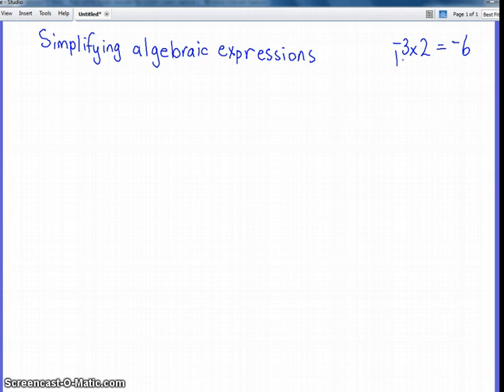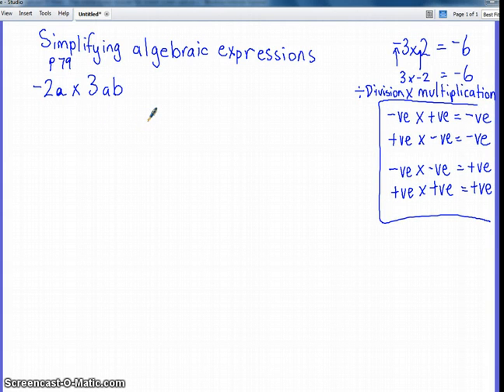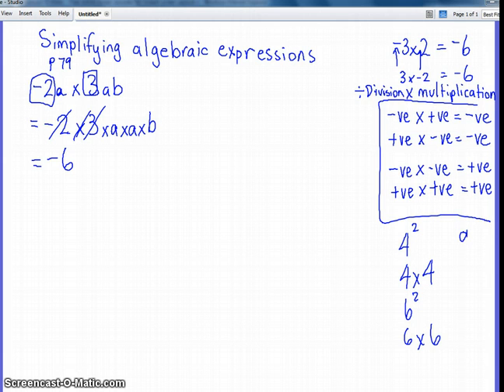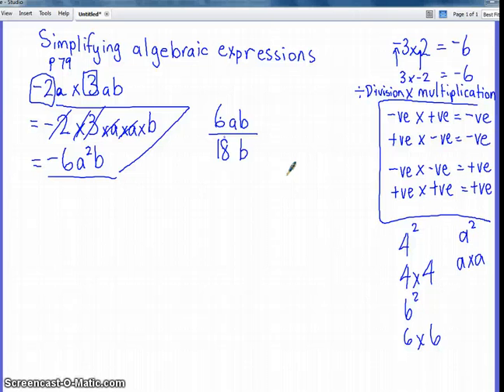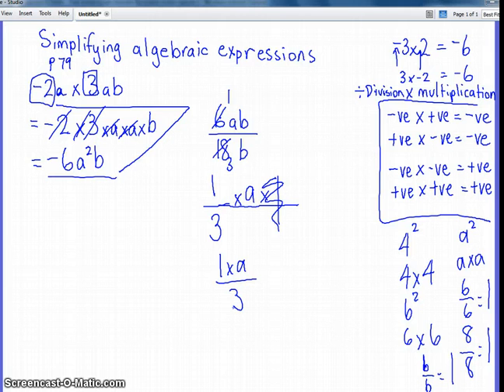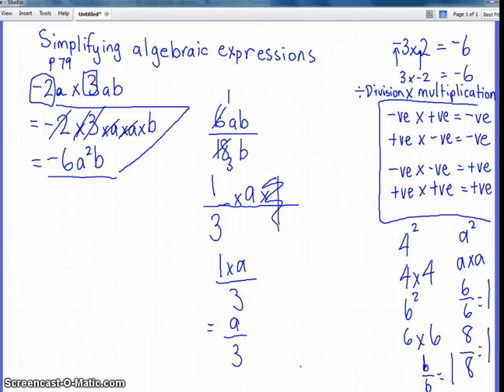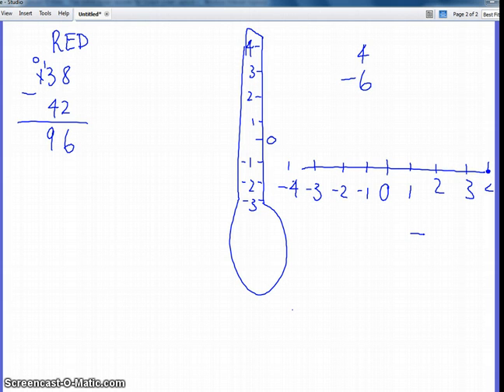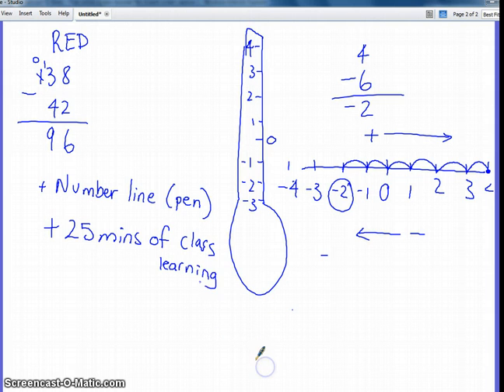20 07 Simplifying algebraic expressions explained; RED negative numbers explained